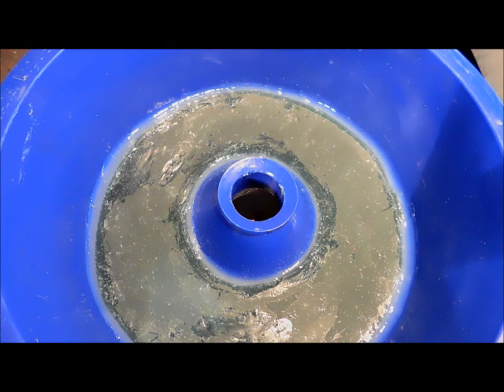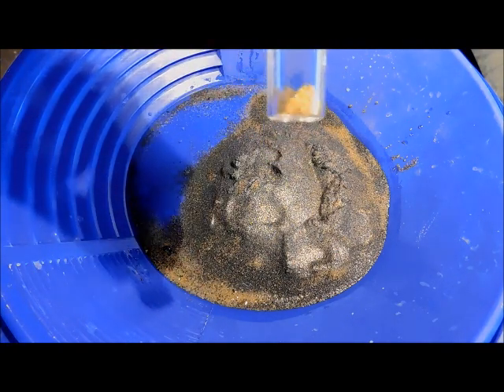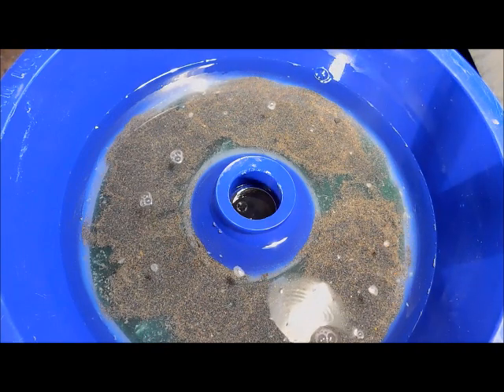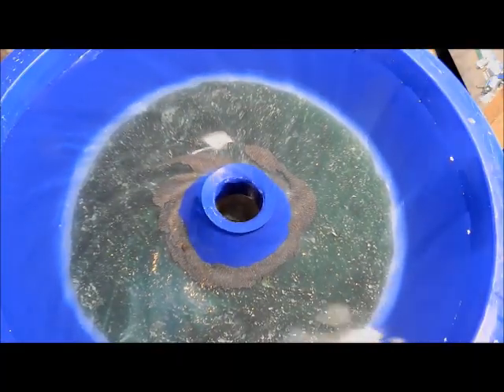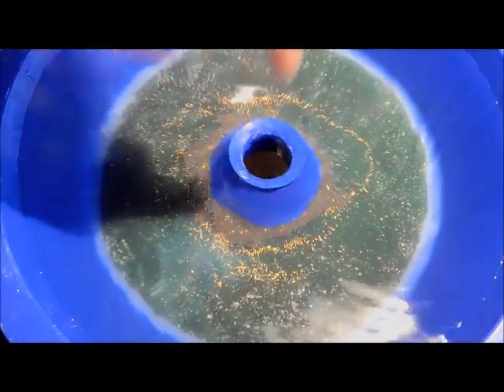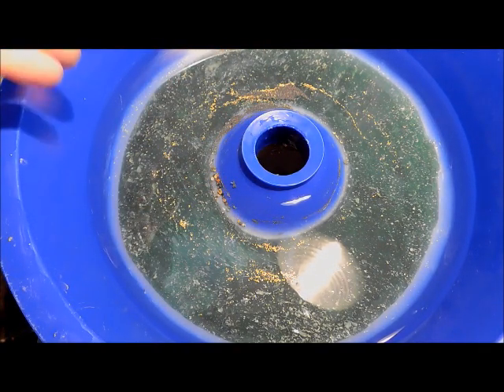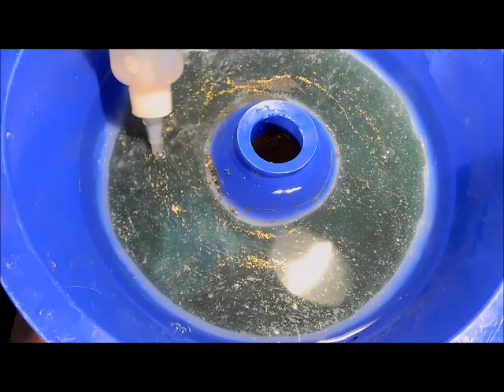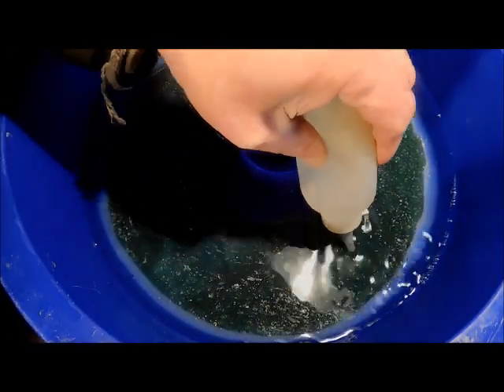Blue Bowl With Silicone Mat Experiment HEY WATCH THIS !!!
So I put a silicone mat in the bottom of the Blue Bowl Concetrator to recover the fine gold from the heavy black sand and yes gold sticks to silicone.